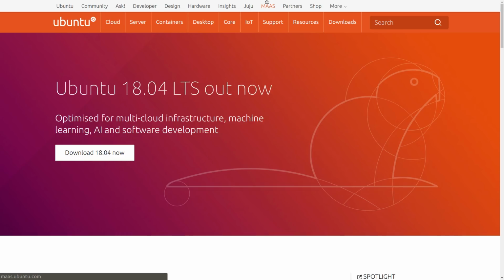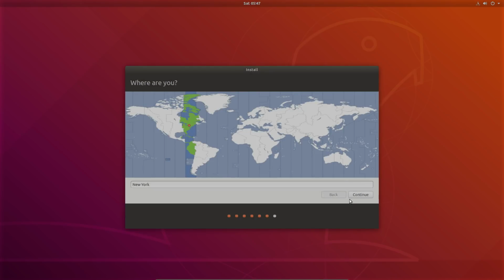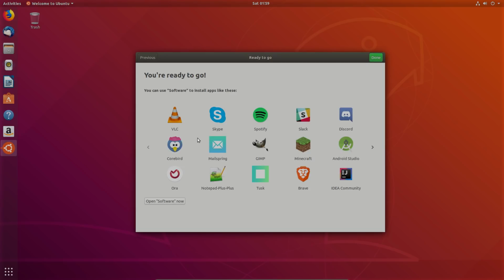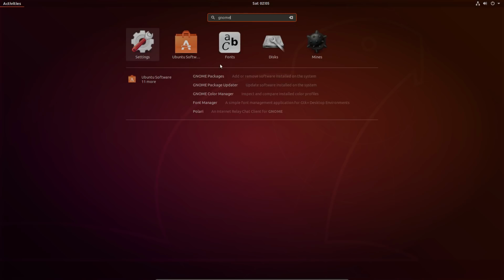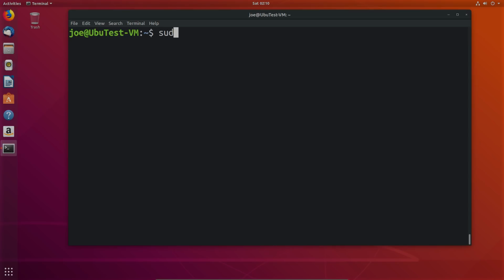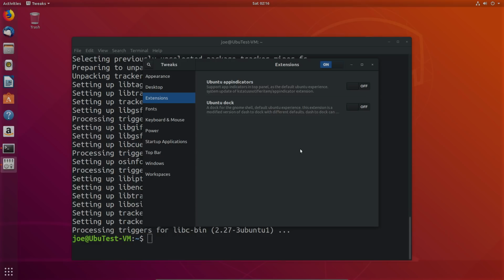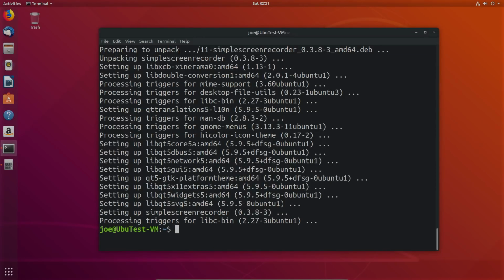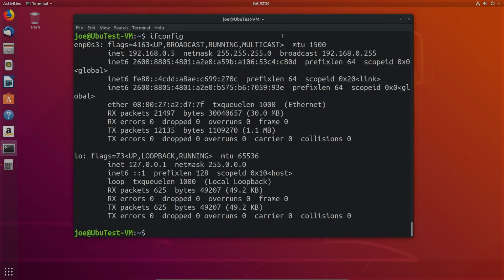EzeeLinux Show 18.20 | Ubuntu 18.04 Install and First Look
The long anticipated Ubuntu 18.04 "Bionic Beaver" Long Term Support (LTS) release has arrived... Let's install it and take a look around. :)